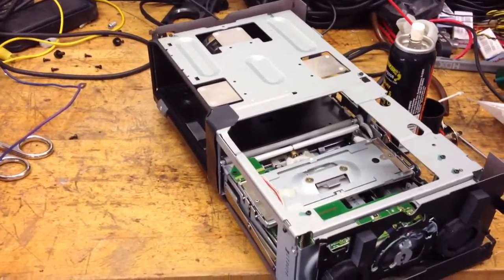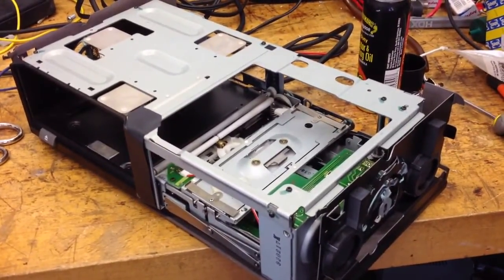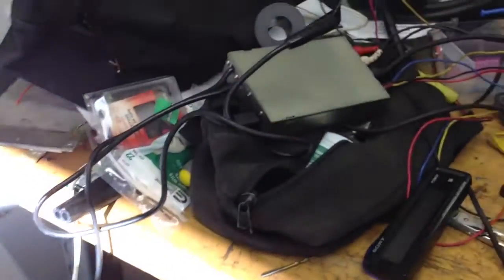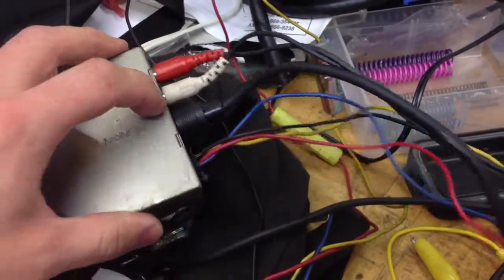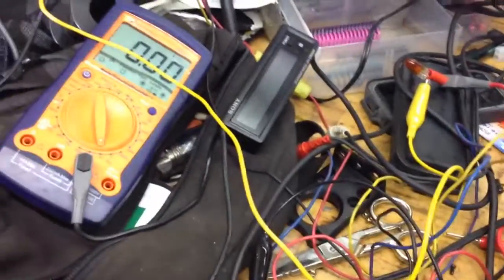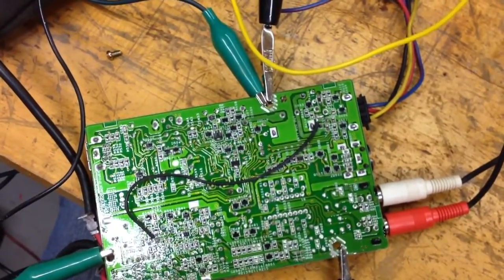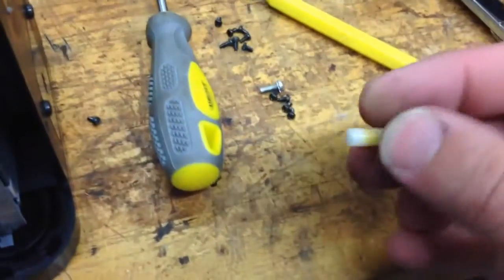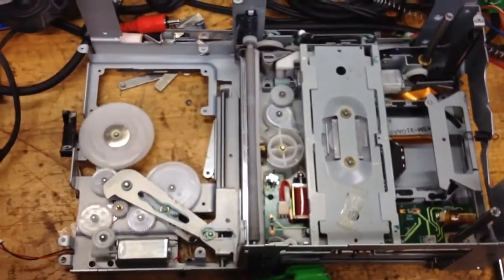Sony / Becker 980 CD changer repair, FM modulator modification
Repairs to a Becker Silverstone 10 disk cd changer, and modifications to a Sony CD Changer's FM modulator for use as a line input. Also shows the mechanisms of the Sony and Becker 10 CD changers from the 1990s.

One of the drive gears in the Becker changer had cracked and popped off the motor shaft rendering the unit nonfunctional. I repaired it with JB Weld... hopefully the fix holds up!

I'll be installing the FM modulator at a later time.